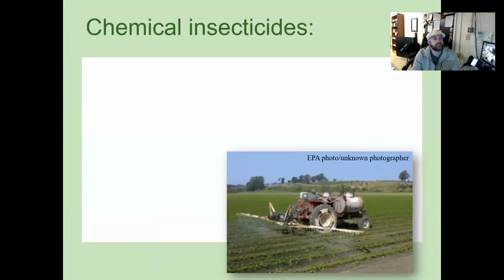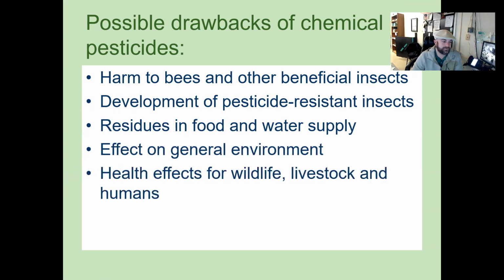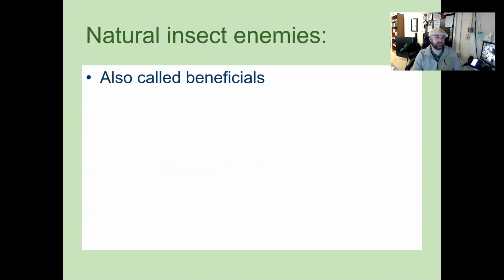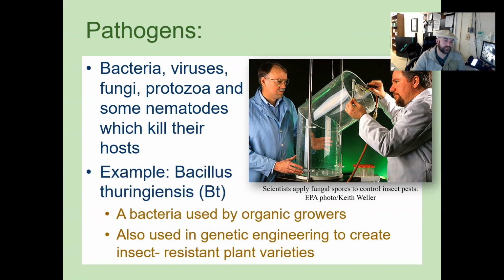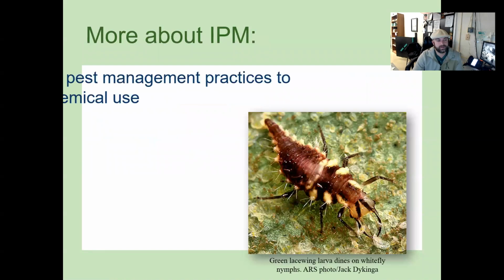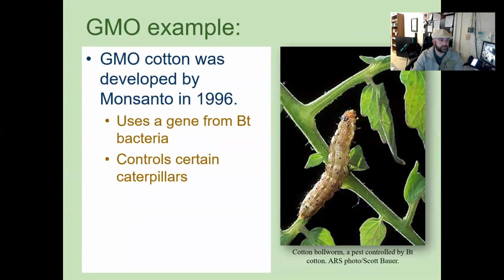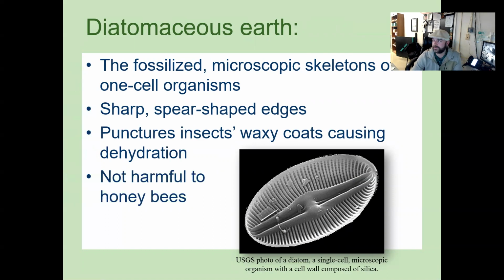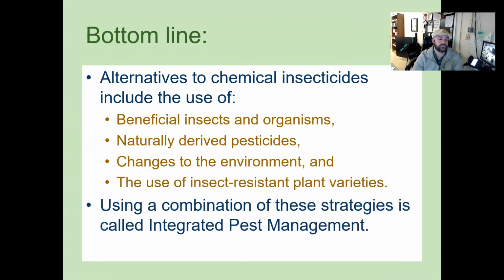Natural Methods of Insect Control